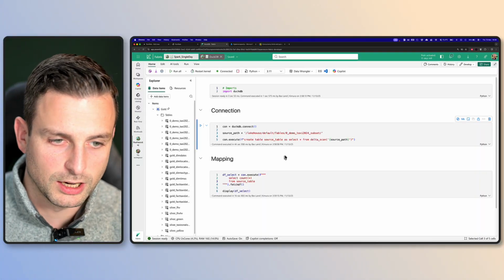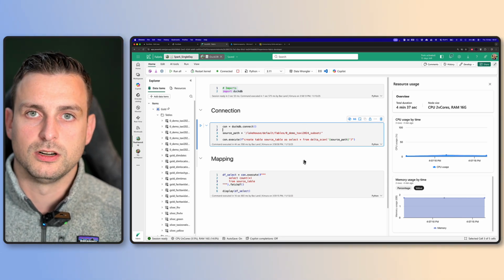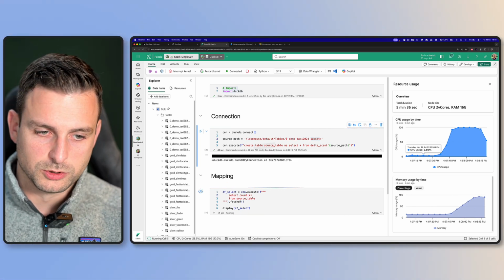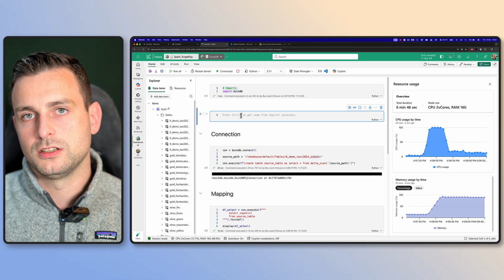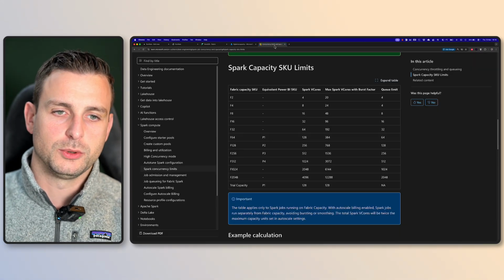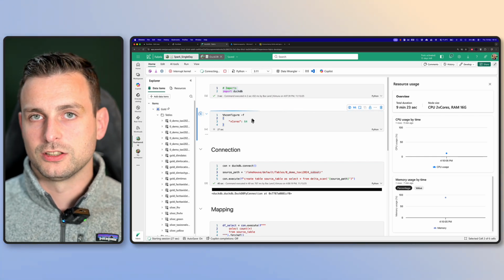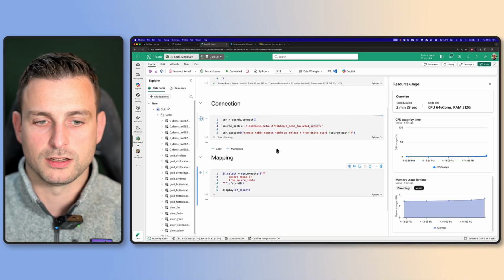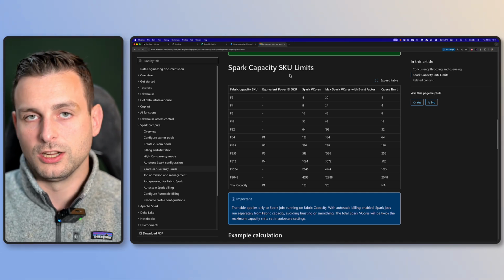How to change Microsoft Fabric Python resources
In Microsoft Fabric, you can create Python notebooks. These run against your Fabric Capacity. Depending on the capacity, you can alter the resources available for Python.

By default, I got 2 vCores and 16 GB of memory. But depending on the F-SKU you have, you can increase those resources. The maximum available vCores is 3 times the SKU number (so F8 would give 24 cores), and the memory is 8 GB per core.

Check out the video to see a how-to.